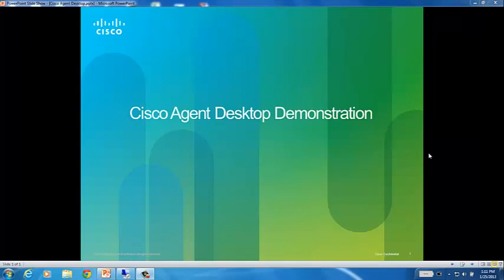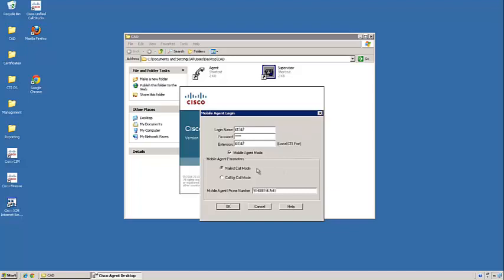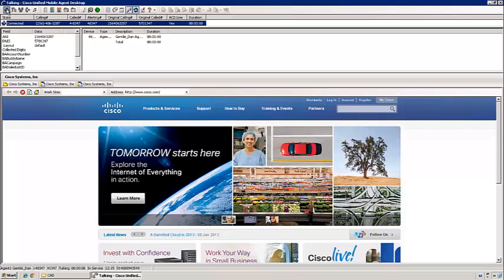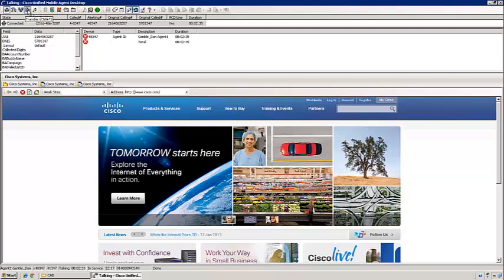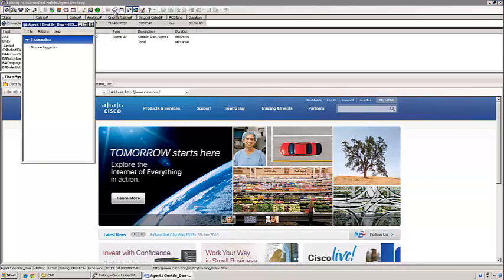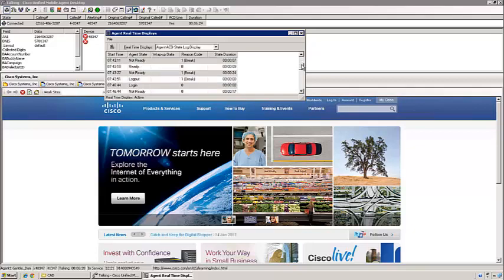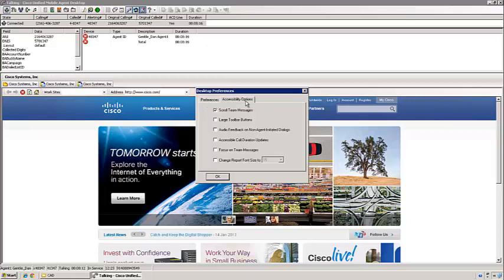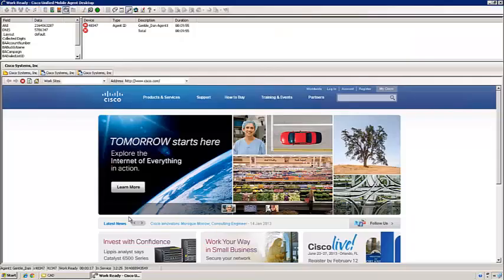Demo: CAD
CAD Demonstration VoD